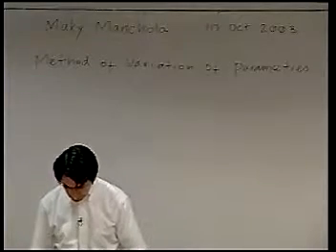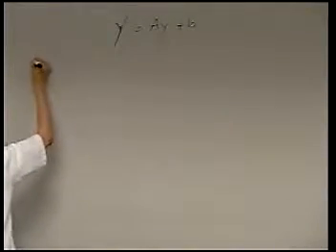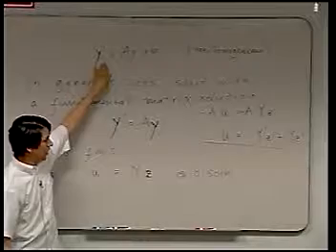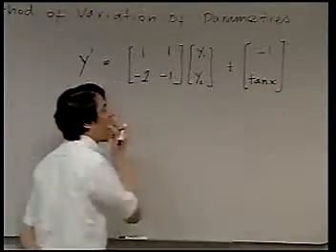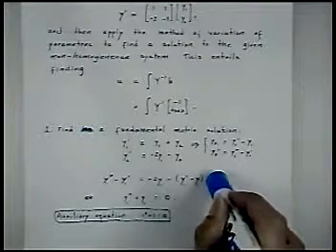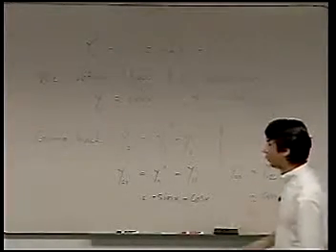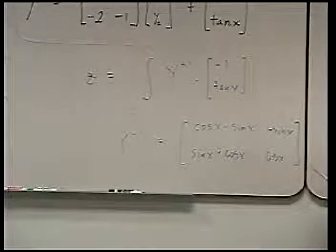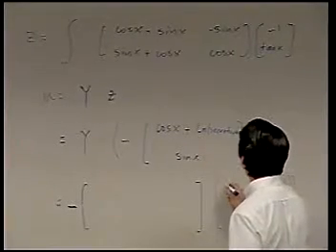ode lecture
We present and exemplify the method of variation of parametres in ordinary differential equations from a linear system point of view.

Errata-a-plenty

@4:24 We write z when in fact we should have written 1. This error remains uncorrected in the presentation.

@10:21 We mention that [Y' - AY]z "is going to become zero" when in fact we should have said ""is going to become the zero matrix." This same error is repeated at 10:44 when we write "ZERO" instead of "ZERO MATRIX." These errors remain uncorrected in the presentation.

@10:49 We mention "let's solve the following linear homogeneous system" when in fact we should have said "let's solve the following linear non-homogeneous system." This error remains uncorrected in the presentation.

@15:47We write "-2y1 - y1" when in fact we should have written "-2y1 - y2" The error is eventually corrected at 17:52

@19:11 We say "we will use an auxiliary equation - the auxiliary equation is r^2 + 1." The latter part should have been "r^2 + 1 = 0." This error remains uncorrected in the presentation.

@22:06 We say "y-one" when we should have said "y-one-one." This error remains uncorrected in the presentation.

@29:29 We miss writing "dx" within the integral, possibly due to abbreviating. This error remains uncorrected in the presentation.